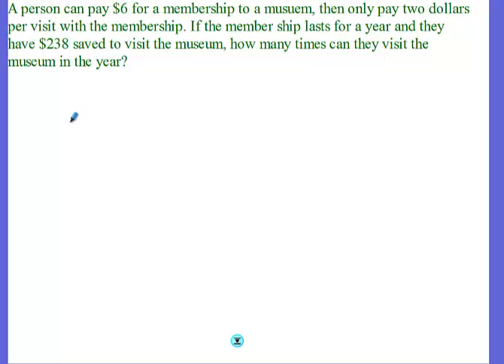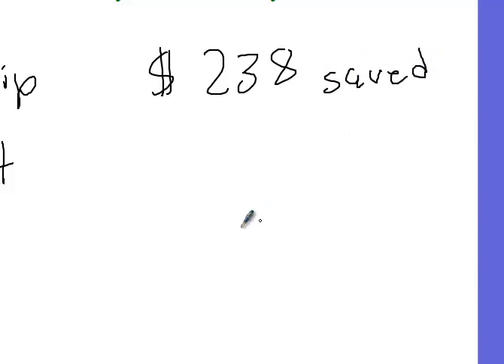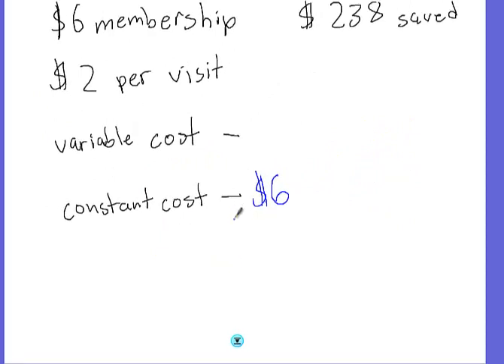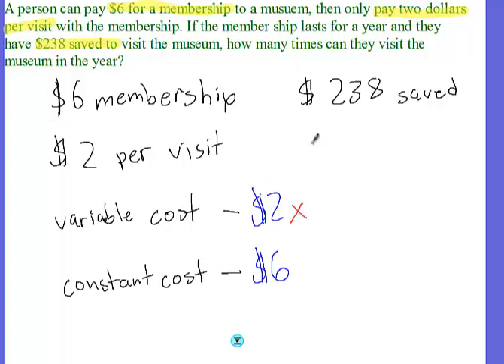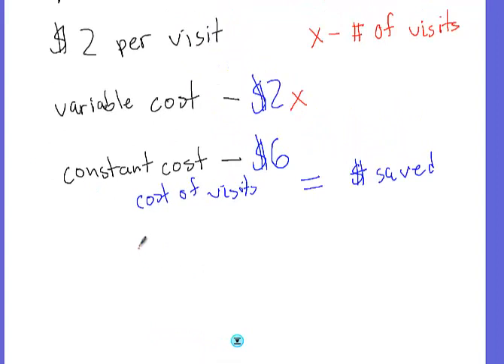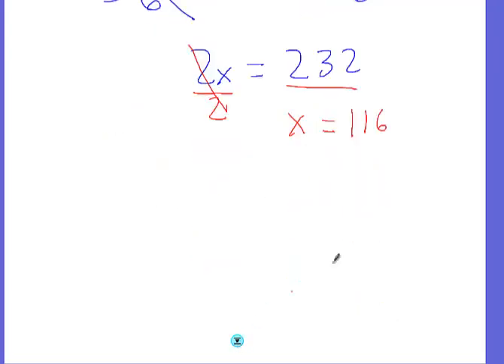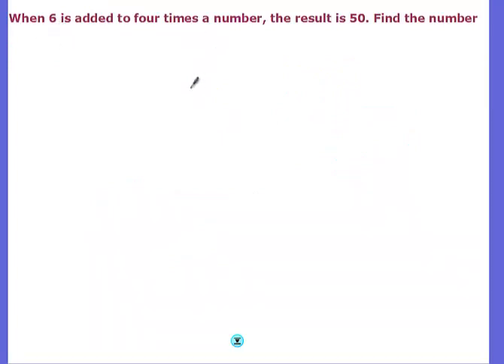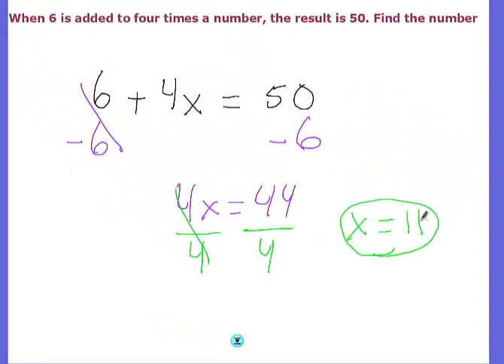Equations Word Problems 1